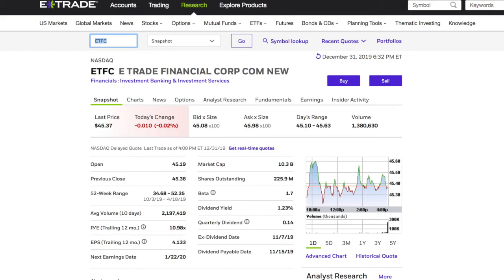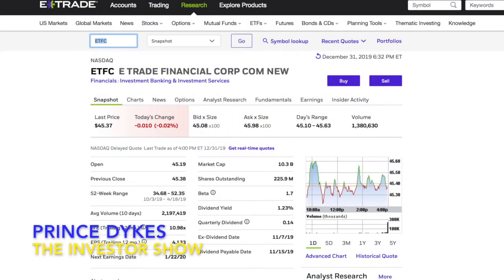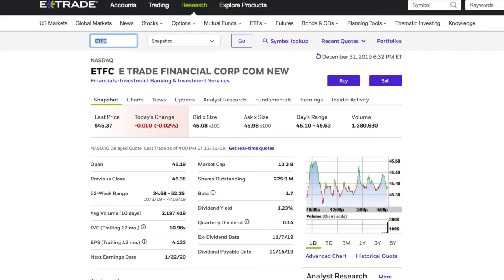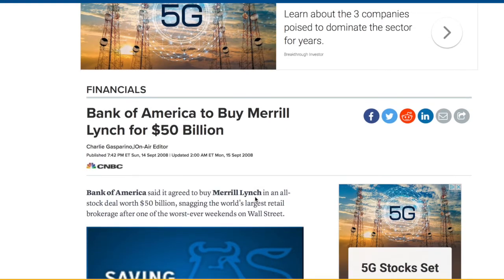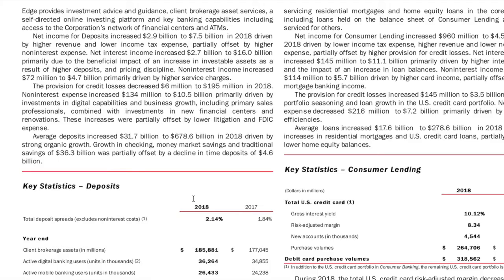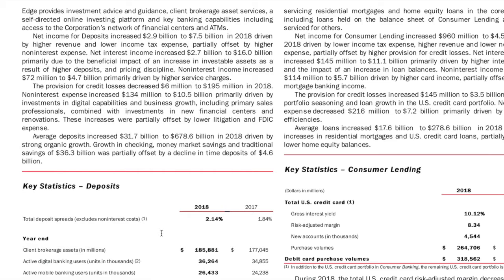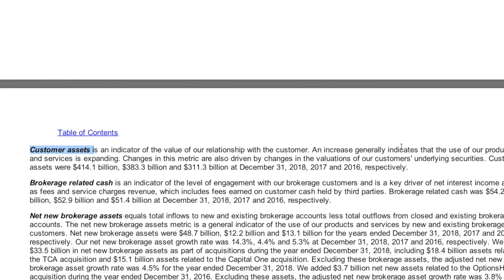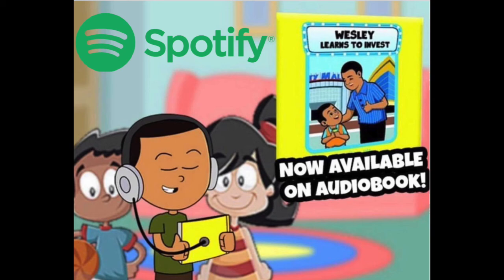Why Bank of America should buy Etrade W/ Prince Dykes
Why Bank of America Should by Etrade W/ Prince Dykes